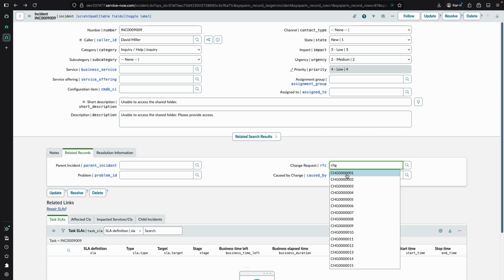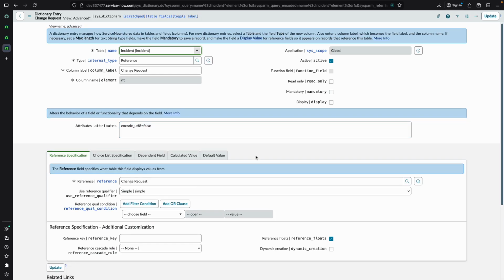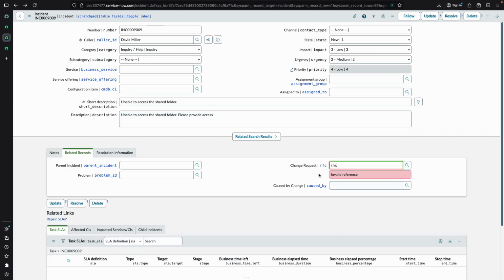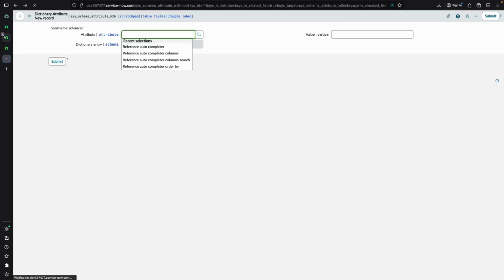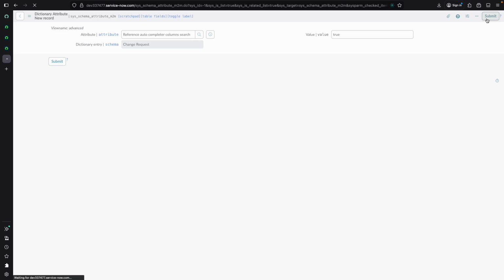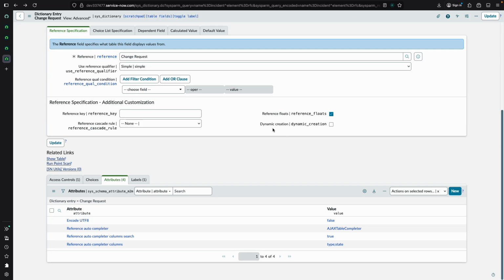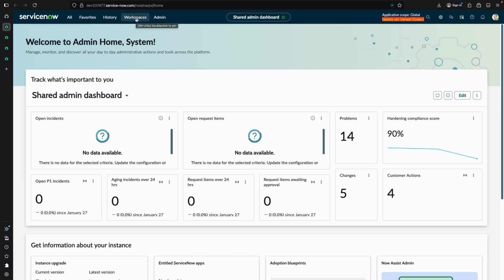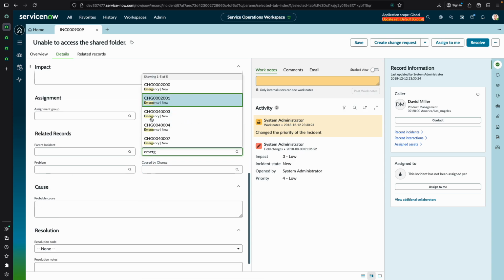[ENG] ServiceNow Reference Autocomplete: Show Extra Columns + Search + Order By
Customize the ServiceNow reference autocomplete dropdown to show more than just the display value. In this video, I show how to use Dictionary Attributes to:

- display additional columns with ref_ac_columns

- search by those columns with ref_ac_column_search=true

- sort results using ref_ac_order_by

- and confirm the same behavior in Workspace